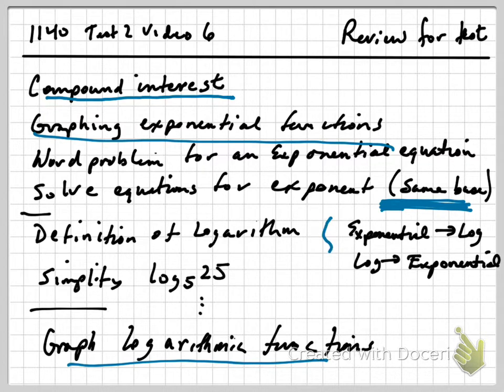1140H T2 V6